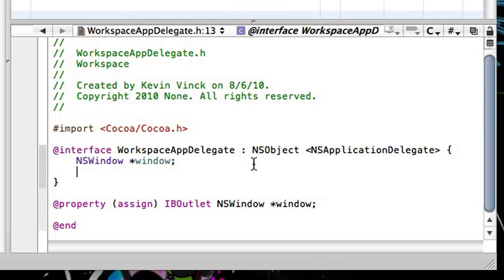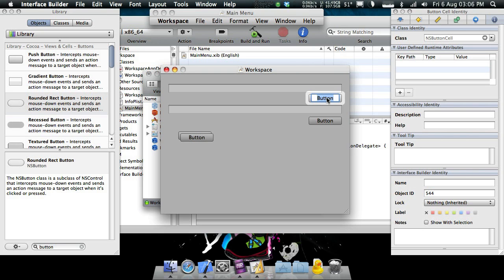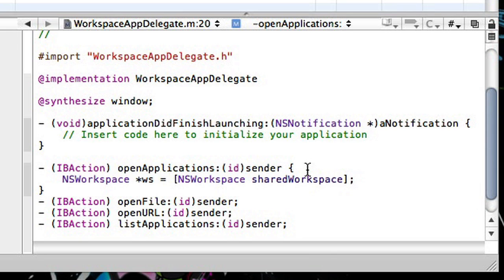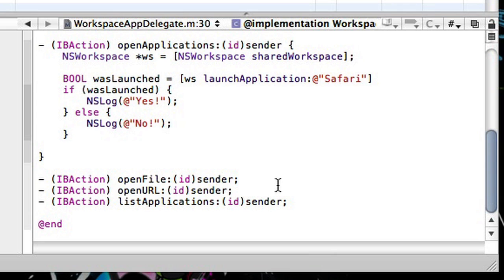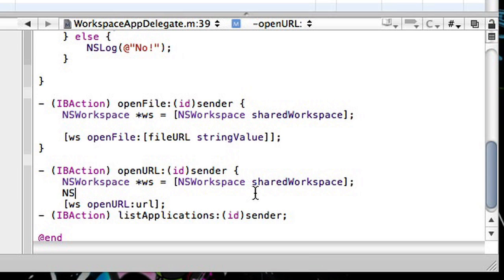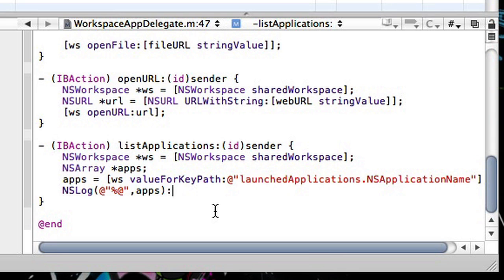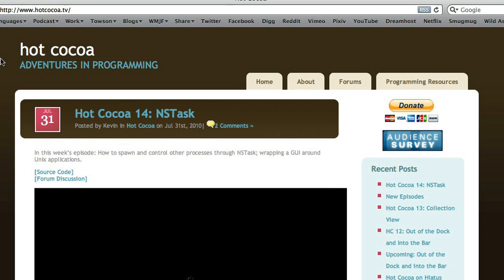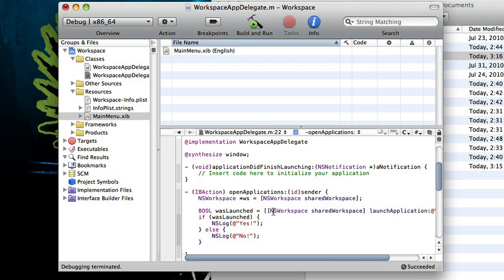Hot Cocoa - Episode 16 - NSWorkspace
Originally Released: Aug 15, 2010